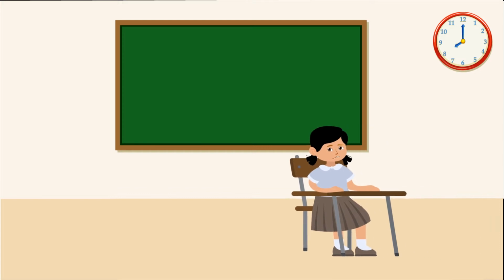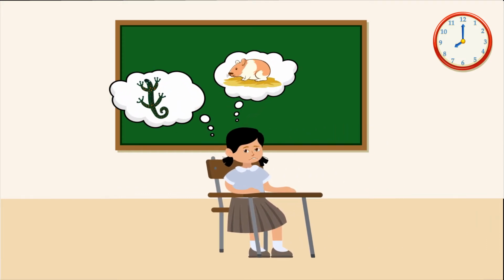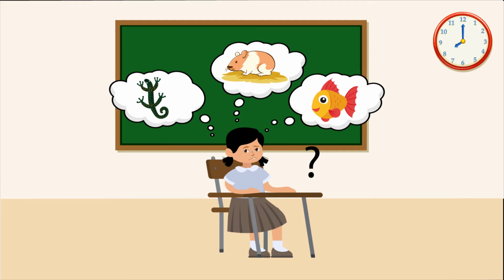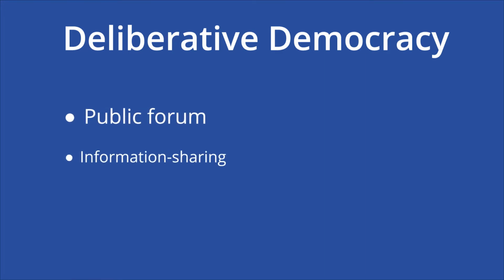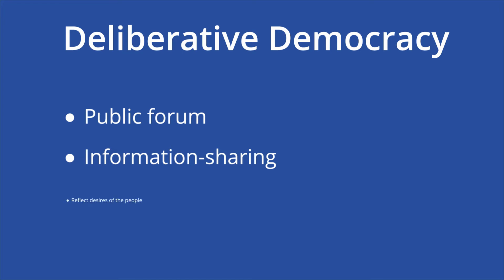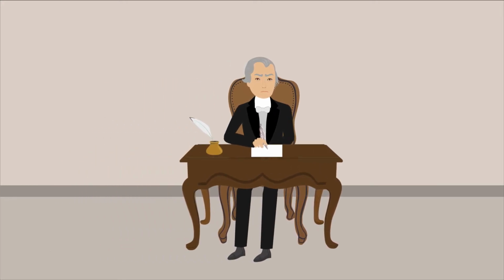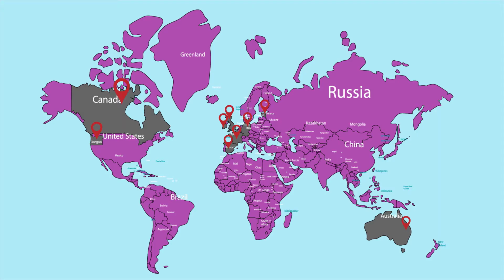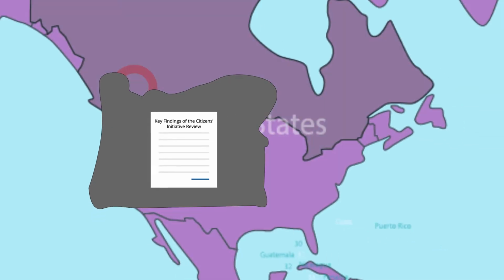Deliberative Democracy: Reconnecting People and Politicians - Democratic Theory Series | Academy...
Deliberative democracy is a theoretical model for a kind of government that emphasizes equal political participation in a public forum. It prioritizes information-sharing. By doing so, political representatives can govern in a way that better reflects the desires of the people.

1. How is deliberative democracy different from other models of democracy?
2. What might be some challenges faced by deliberative democracy?
3. Is a “min-public” adequate representation of deliberative democracy? Why or why not?

**Contents
00:00 - Problem
00:38 - Explanation
00:59 - Definition of Deliberative Democracy
01:15 - History
02:21 - Using It